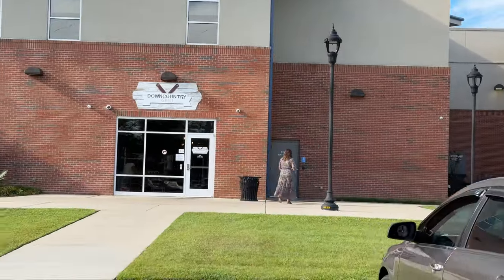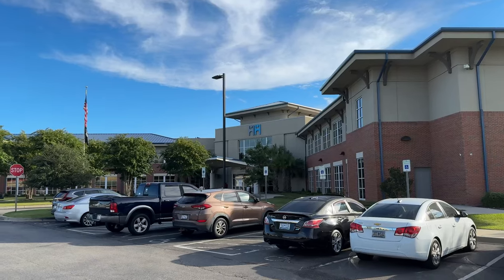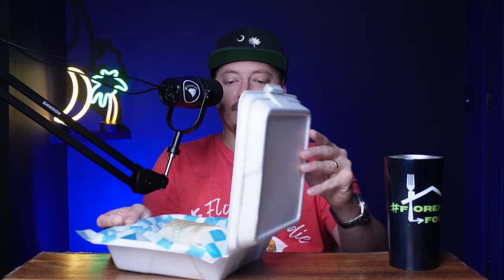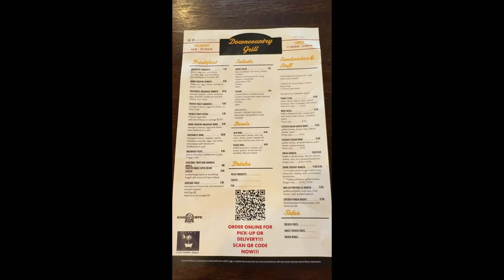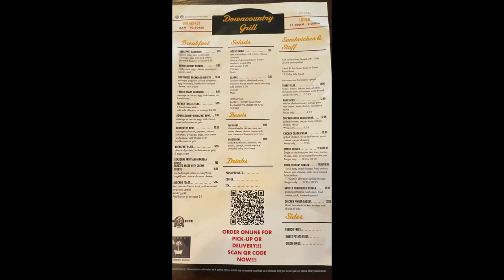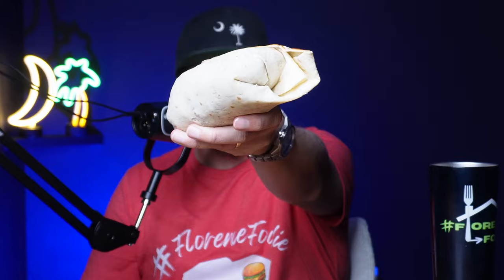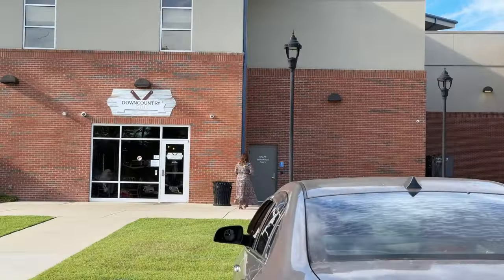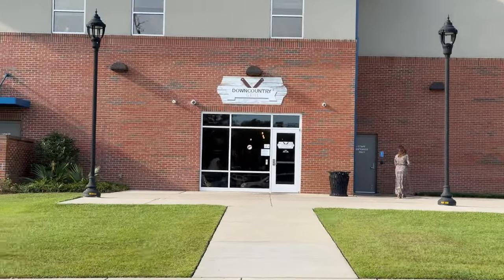A New Restaurant In Florence, SC Has A Breakfast Burrito You Need To See.... DownCountry Grill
653 Coit St.